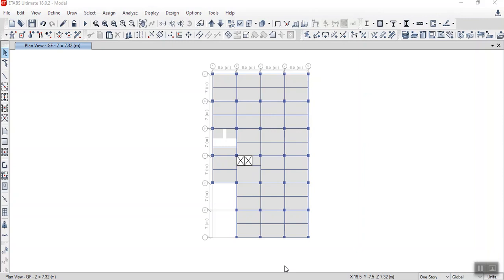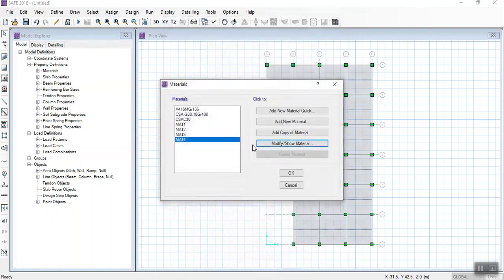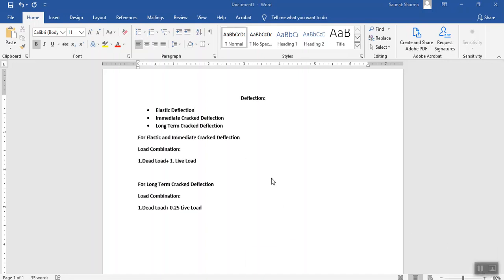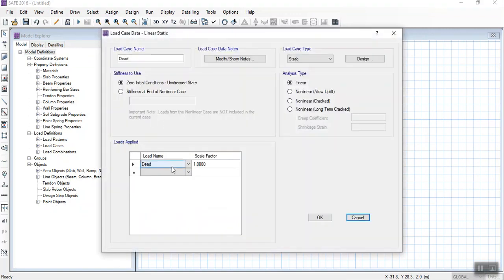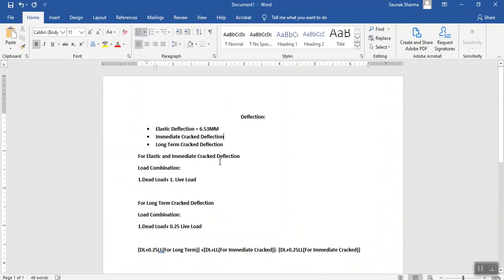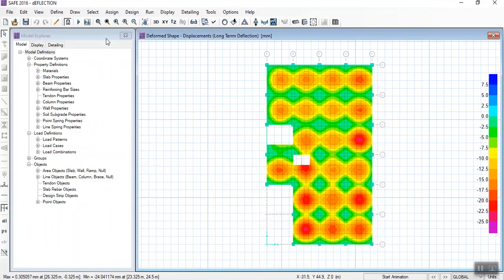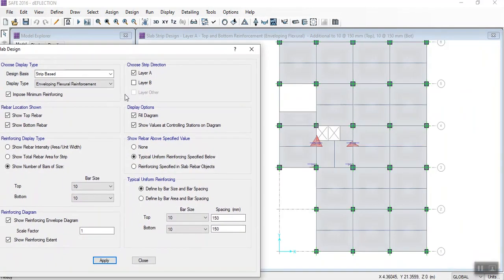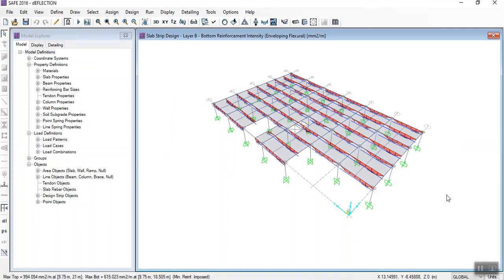Slab Design In CSI SAFE (Part-1)